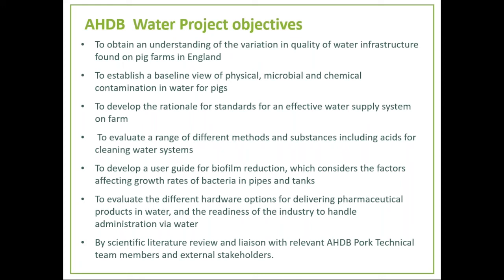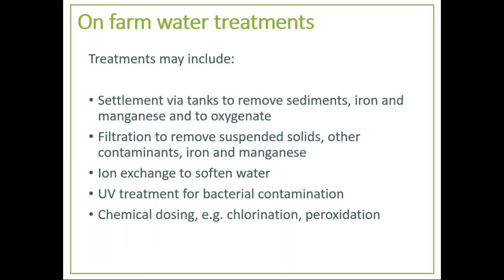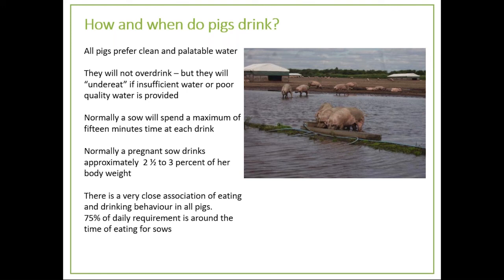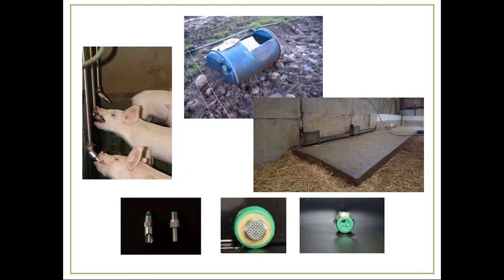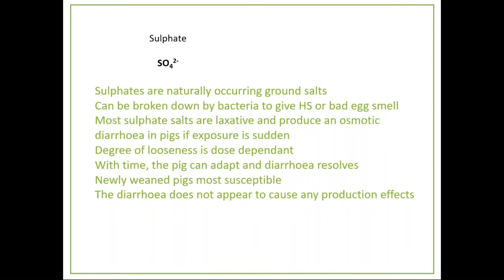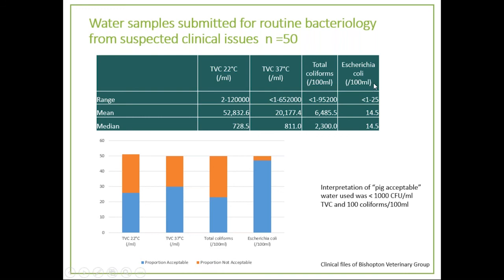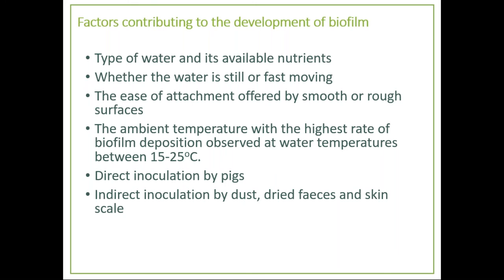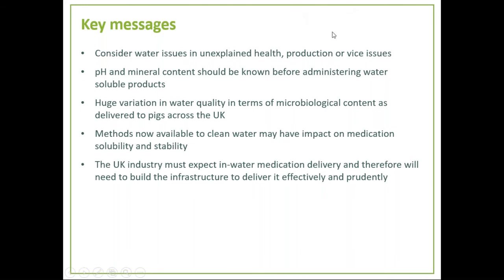Webinar: Being Clear About Water - Correcting poor water provision on farm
An evening webinar with AHDB Pork and Nigel Woolfenden (Bishopton Veterinary Group).

The outcomes from AHDB Pork’s project on water hygiene, conducted in conjunction with RAFT Solutions Ltd, will be presented by veterinary surgeon and partner at Bishopton Veterinary Group, Nigel Woolfenden BVSc MRCVS.

We will be discussing the outcomes of our water sampling across a range of farms in England and providing guidelines for drinking water quality for pigs in the UK. We will also outline how this ties into better health on farms.

Who for: Vets and anyone else who provides guidance to farmers